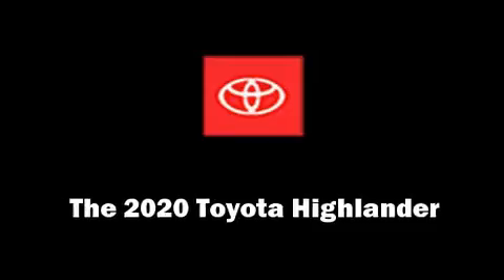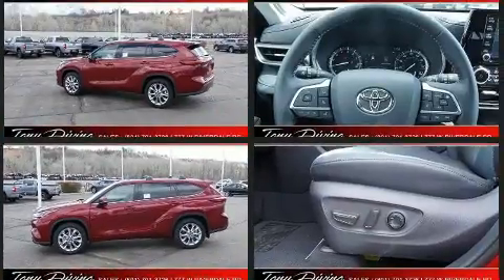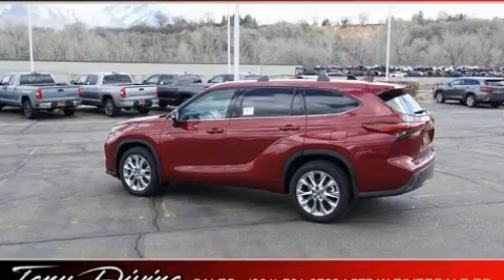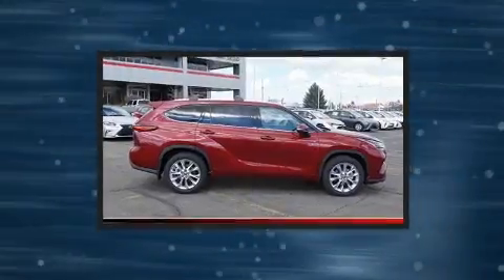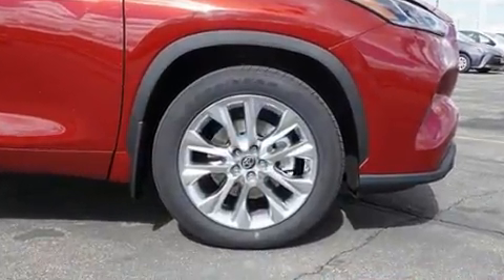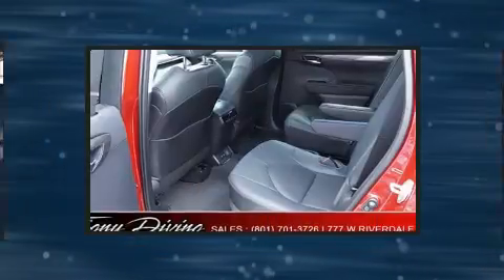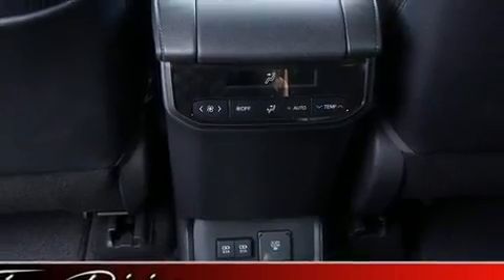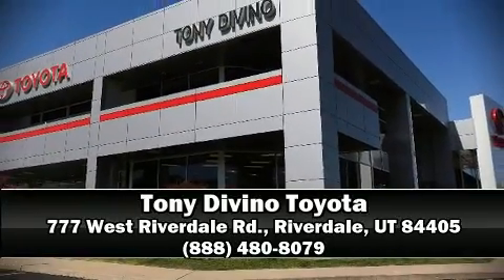2020 Toyota Highlander Limited in Riverdale, UT 84405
777 West Riverdale Rd.

You can expect a lot from the 2020 Toyota Highlander. Under the hood you'll find a 6 cylinder engine with more than 270 horsepower, providing a smooth and predictable driving experience. Top features include leather upholstery, a tachometer, variably intermittent wipers, heated and ventilated seats, a power liftgate, remote keyless entry, a roof rack, and power front seats. Passengers in the third row enjoy seat back reclining functionality, providing an extra level of comfort and convenience. Audio features include an AM/FM radio, steering wheel mounted audio controls, and 11 speakers, providing excellent sound throughout the cabin. Toyota ensures the safety and security of its passengers with equipment such as: dual front impact airbags, head curtain airbags, traction control, brake assist, a security system, an emergency communication system, and 4 wheel disc brakes with ABS. With electronic stability control supplementing mechanical systems, you'll maintain precise command of the roadway. Our experienced sales staff is eager to share its knowledge and enthusiasm with you. We'd be happy to answer any questions that you may have.